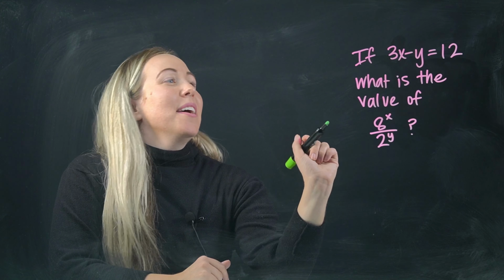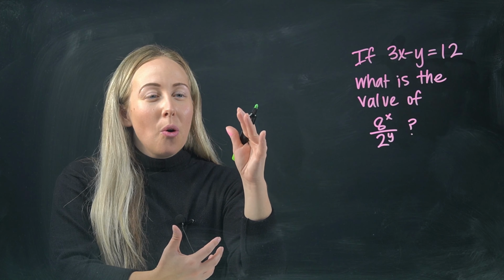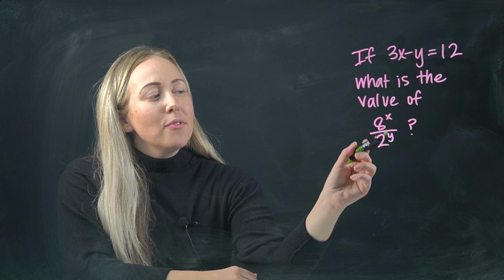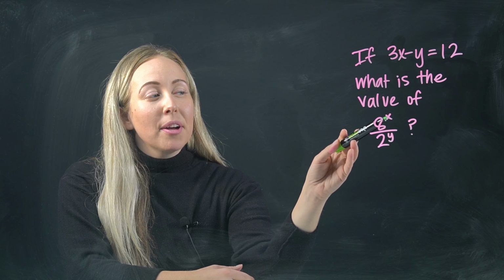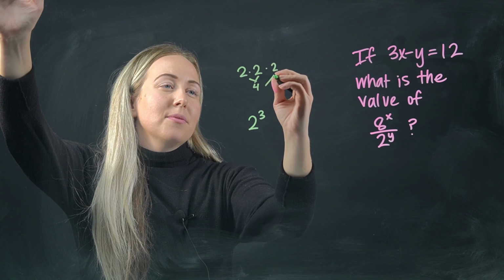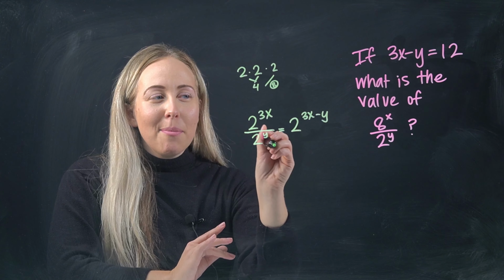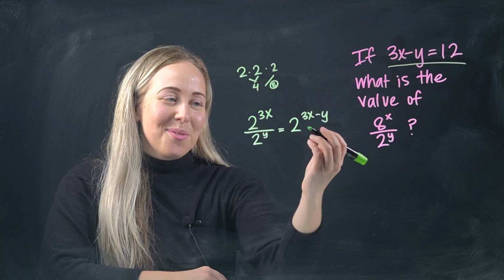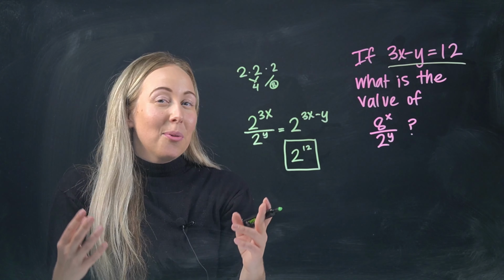Tutor *EXPOSES* Secret to SAT Math Problems w/ Exponents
How to handle negative exponents and exponents in a fraction on the SAT!